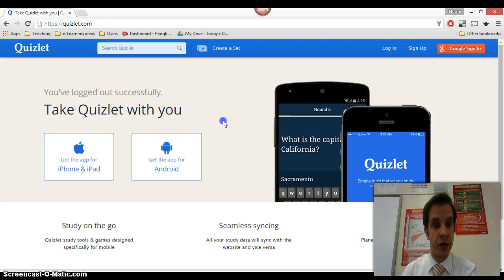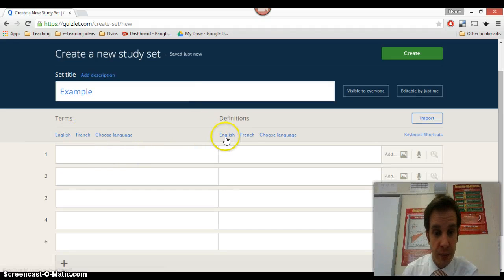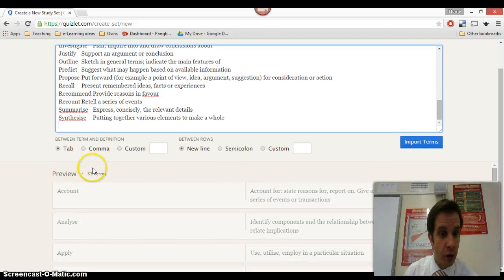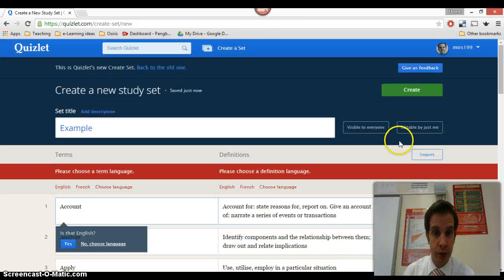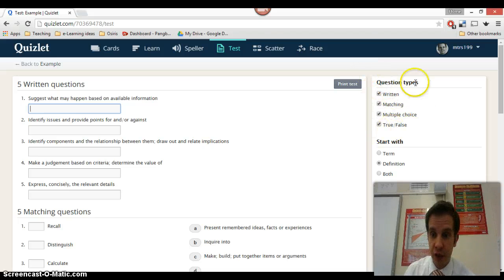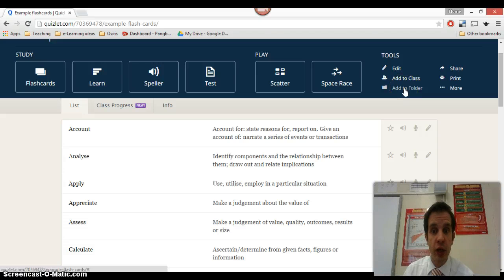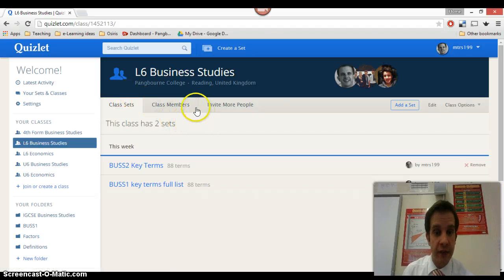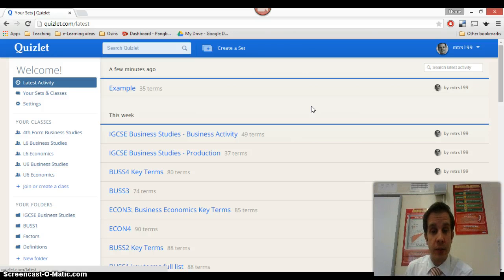Creating and Using Quizlet